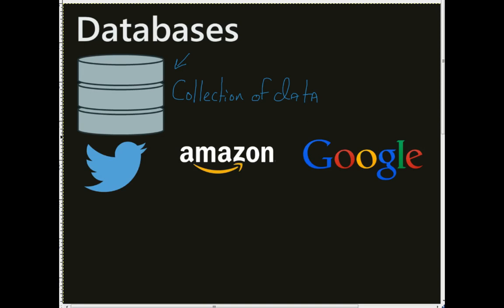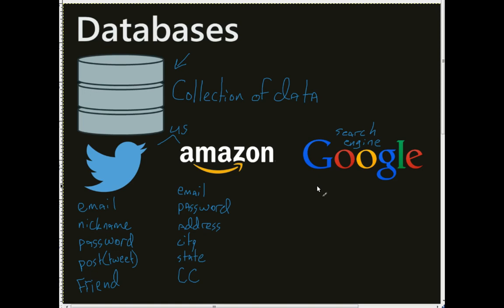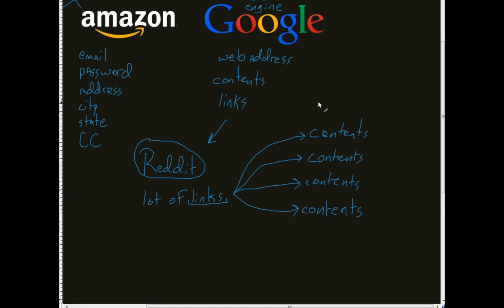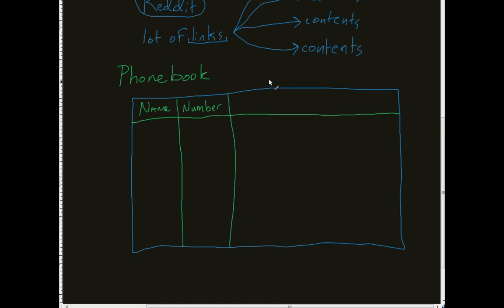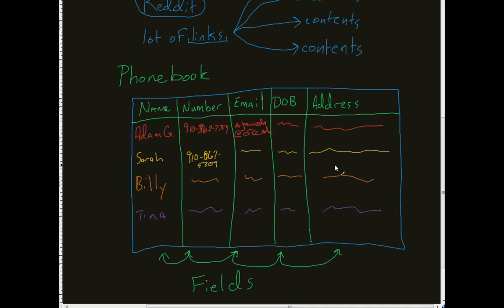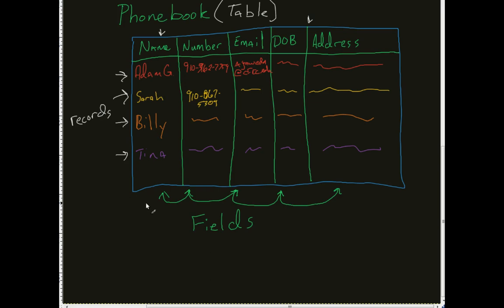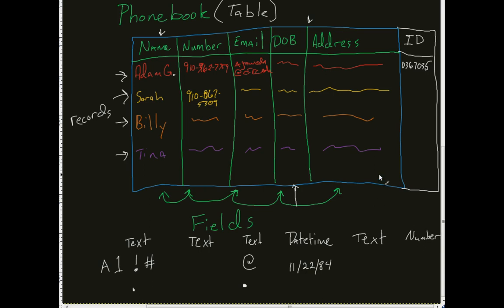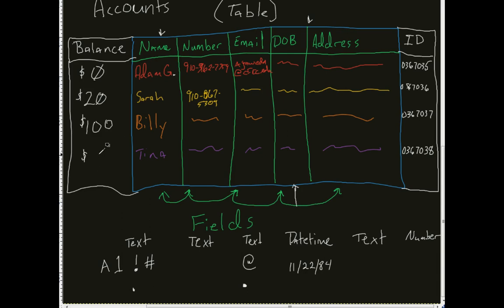What is a Database?